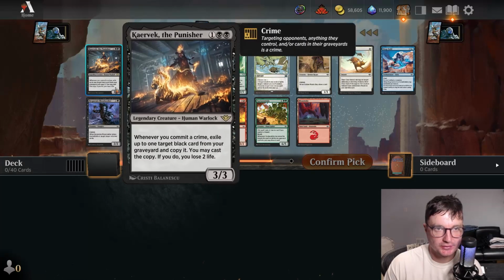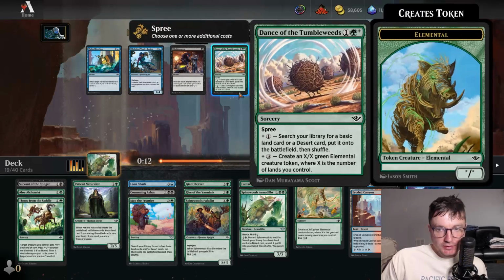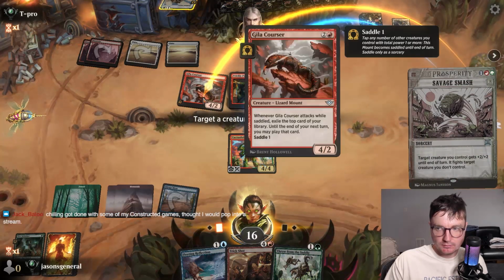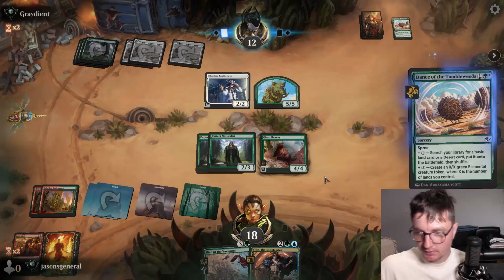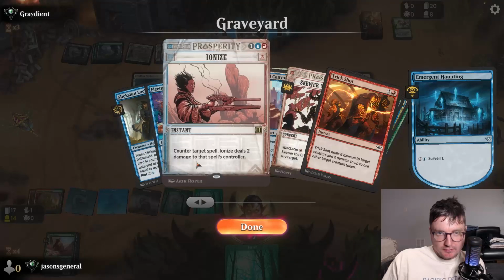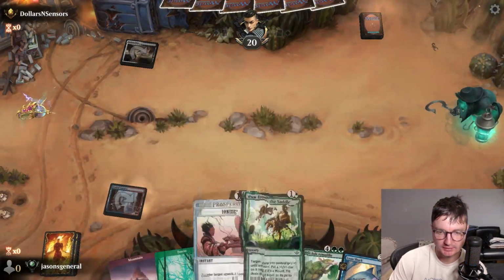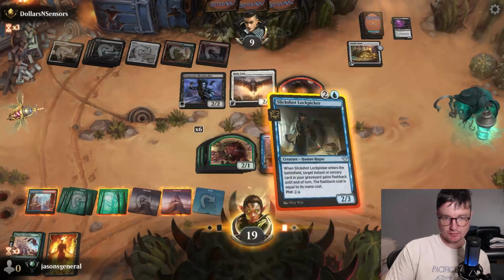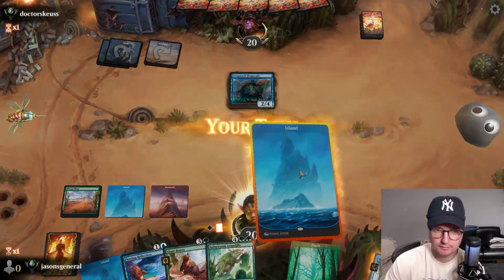Mtg Arena: Oko, The Ringleader is FANTASTIC! | Premiere Draft | Outlaws Of Thunder Junction | MTGA 🐴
Intro 0:00:00
Round 1 0:19:04
Round 2 0:27:24
Round 3 0:52:30
Round 4 1:06:11
Round 5 1:13:09